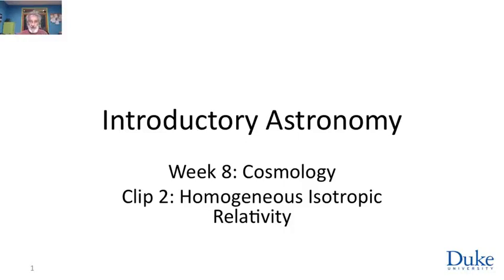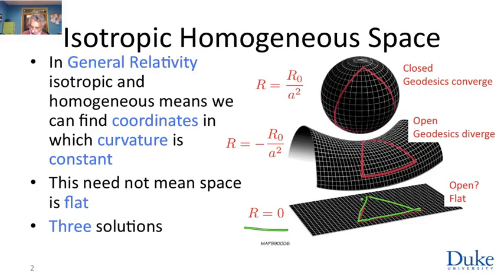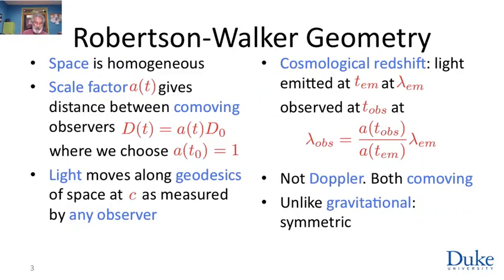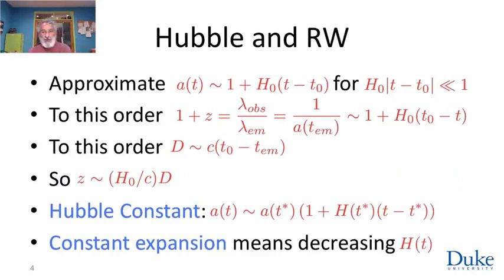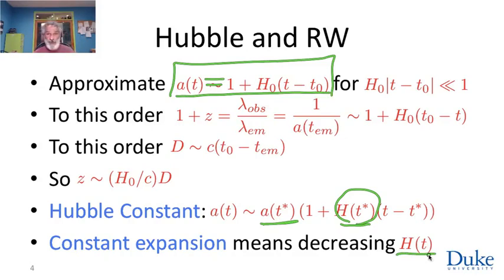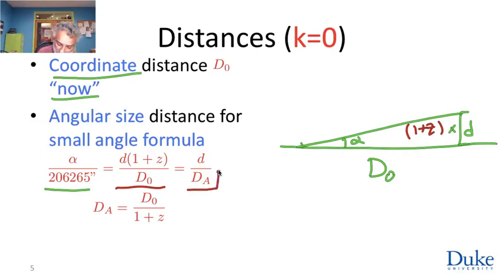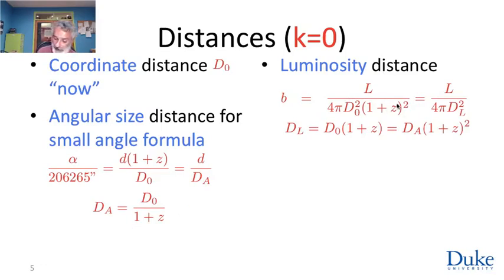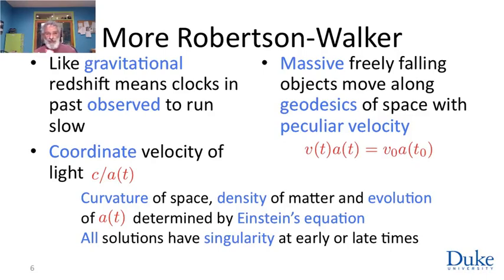8 2 Week 8 2 Homogeneous Isotropic Relativity 3038